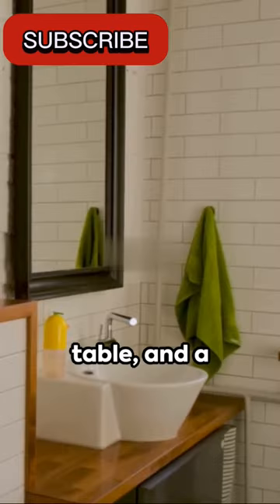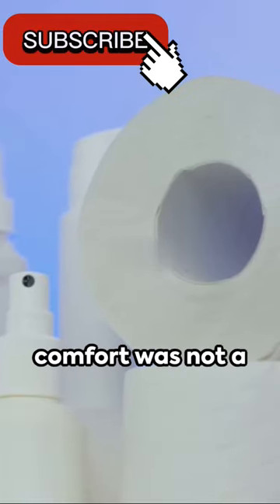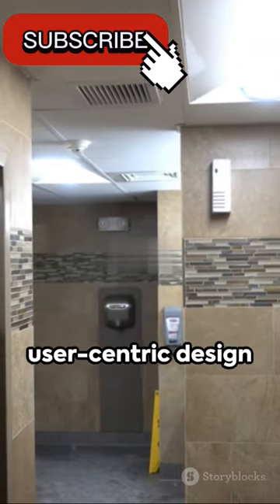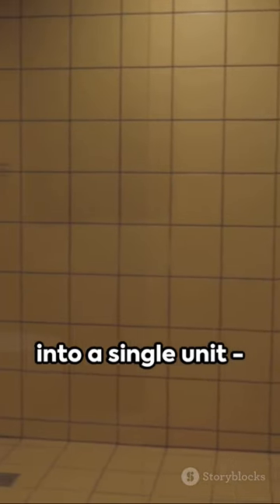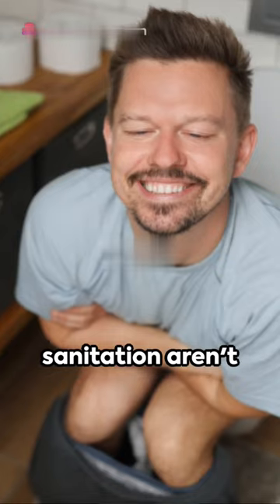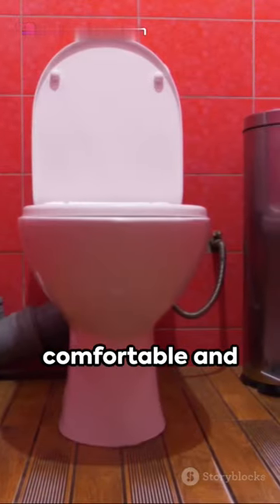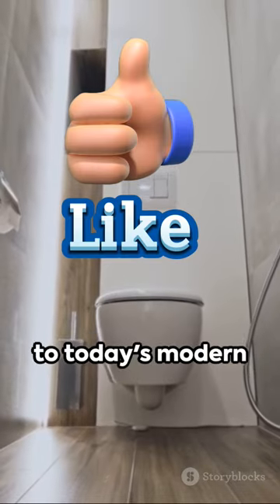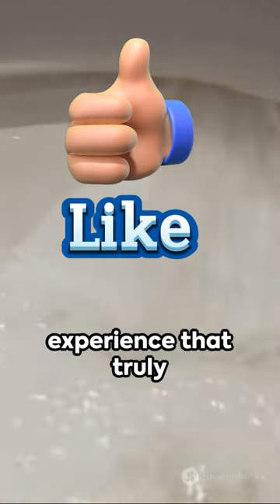A Pioneering Step in Toilet Comfort by Thomas Elkins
Forget the Outhouse! The Throne Gets a Makeover with the Chamber Commode

Ever wonder how we got from outhouses to the comfortable bathrooms we enjoy today? Buckle up for a quick history lesson that spotlights the surprisingly innovative "Chamber Commode"!

This video dives into the invention of Thomas Elkins, an African-American inventor who revolutionized the bathroom experience in 1872. The Chamber Commode wasn't just a toilet; it was a multifunctional marvel boasting a washstand, mirror, table, and even an easy chair!

We explore how this ingenious design prioritized user comfort and hygiene, a major leap forward in its time. Plus, discover how the Chamber Commode's space-saving features made it perfect for smaller living spaces.

So, join us as we celebrate the often-overlooked history of bathroom design and give a big thanks to Thomas Elkins for making our bathroom thrones a little more comfortable!